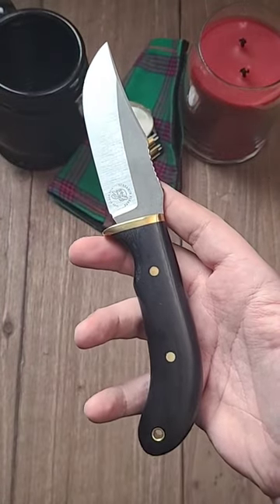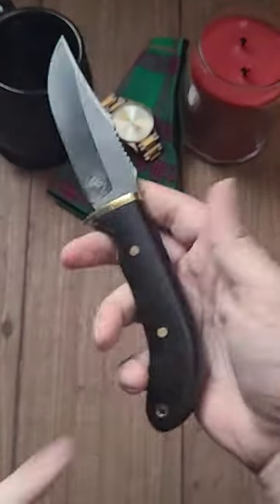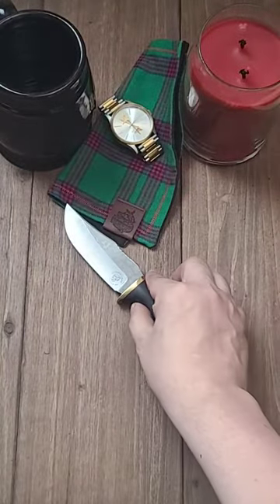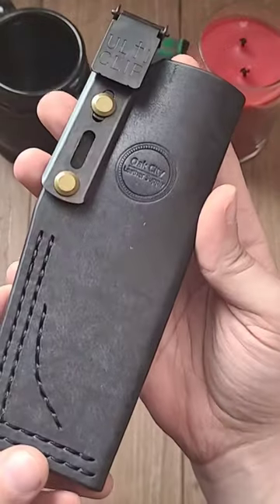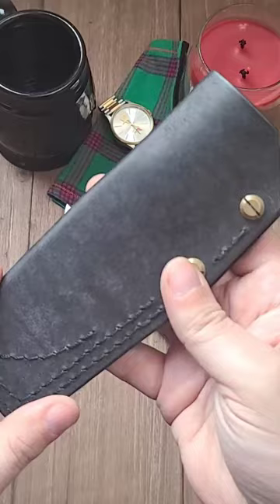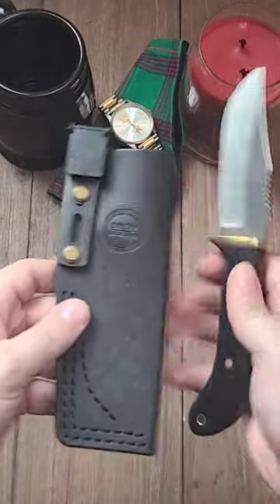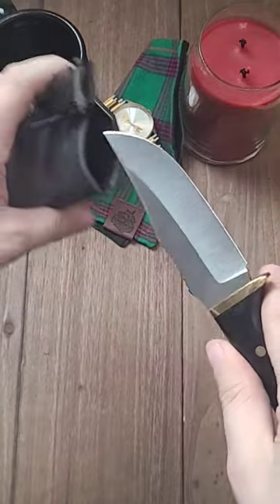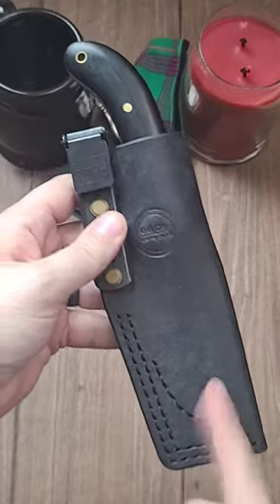My Fixed Blade has a Sheath now!